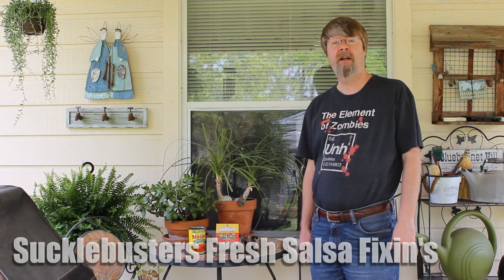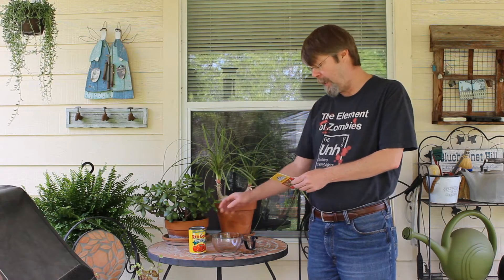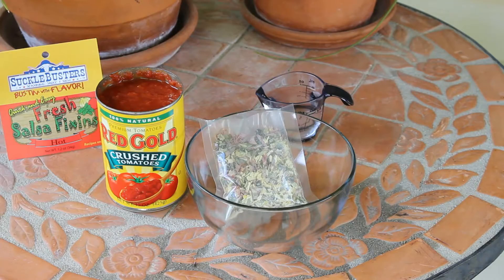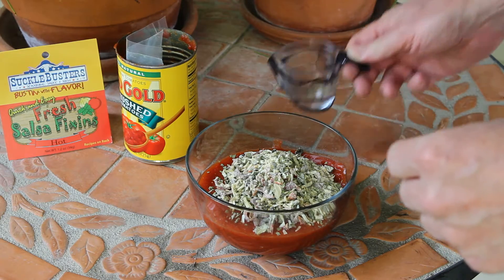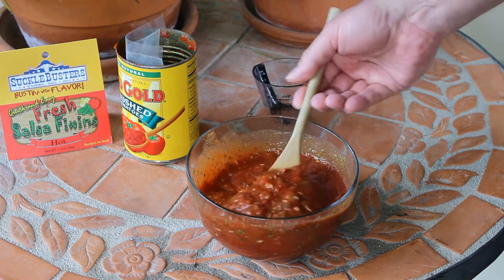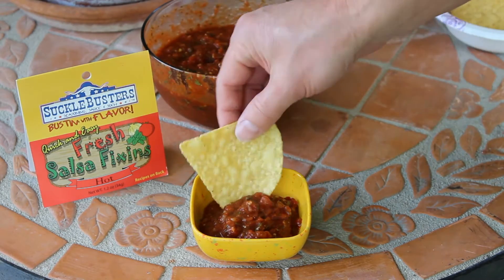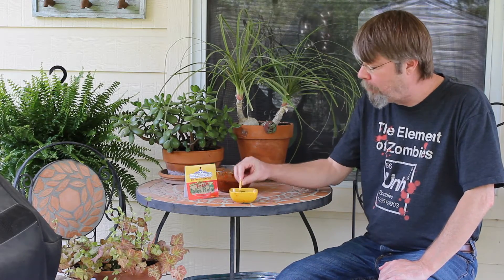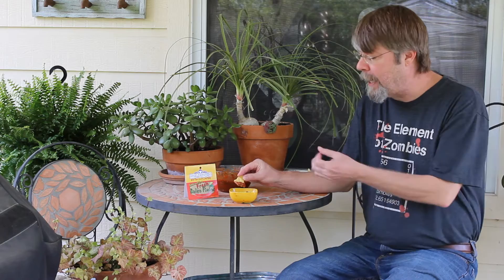Sucklebusters Fresh Salsa Fixins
Making and reviewing one of the Fresh Salsa Fixins that Sucklebusters sent me.